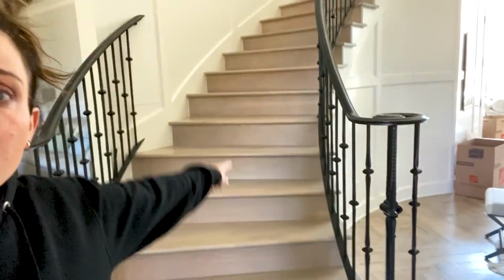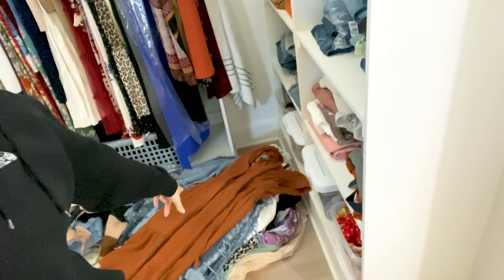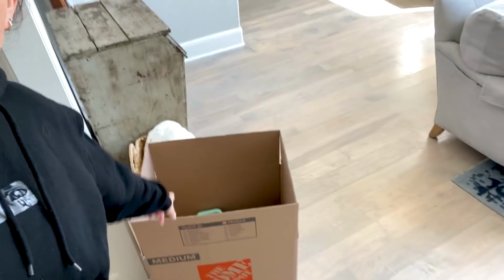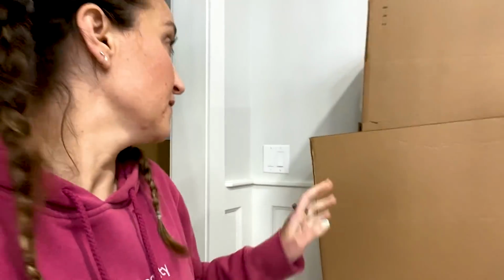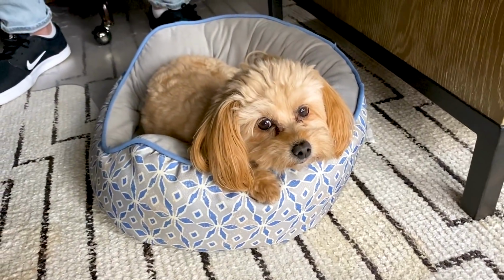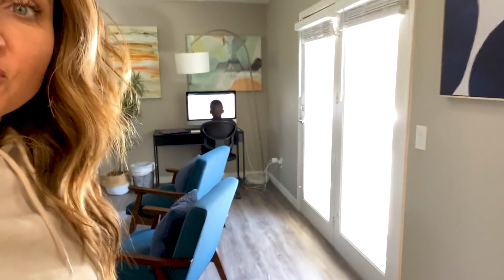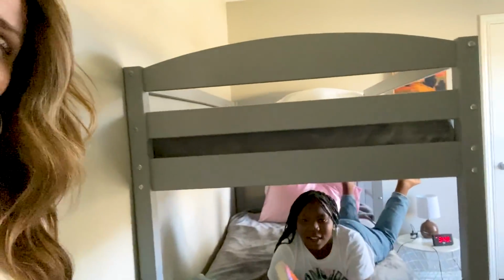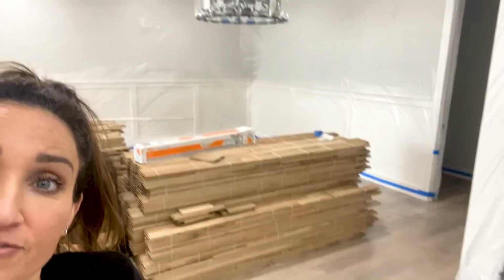We're MOVING OUT? | Temp NEW House Tour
✅ Click here to follow our family on INSTAGRAM, to see other photos and stories not published here!

Yes, we have moved out of our house and into a temporary home! A dishwasher pump leak ruined our kitchen floors and cabinets, now it all has to be replaced, including the wood floors of the whole house! What did we move into? TAKE A TOUR WITH ME!

✅ Shop my BRAND NEW Hairitage hair care products, including heat styling tools and hair accessories, in stores exclusively at Walmart, or online HERE: 👉🏻

During the weekend of Bailey's wedding, our dishwasher decided to spring a leak from the pump and ruin our kitchen floors and cabinets. Since our whole main level and upstairs uses the same wood and stain, the insurance is required to replace ALL of them. That meant we had to move out of our house for 3 months!

We still live in the same general area of North Texas, so we didn't have to change schools and such. Since the schools pick the kids up with busses, at our home, it means we have to drop them off each morning, and pick them up each afternoon on our own. I'lll give you a few peaks at the work the contractor is doing, as well as a tour of our temporary home! It's nice an cozy, and we like it a lot!

Have you ever had to move out due to water or other damage, or know someone who had to? 👇🏻 How long were you out of your house?

Please be sure to click the "🔔" next to the SUBSCRIBE button, to join our Notification Squad for PowerHour each week, and leave a comment below telling me what you would like to see next!

❤️'s -Mindy

We post a new hairstyle tutorial or Behind the Braids family vlog every Monday afternoon {4pm CST}!

How do you say "Hairstyles" in many of the world's top languages? Here are several... تسريحات, coiffures, peinados, penteados, stylizacje, прически, kiểu tóc, nga estilo sa buhok, frisuren, χτενίσματα, acconciature, kapsels, fryzury, केशविन्यास.

About Cute Girls Hairstyles:
Mindy McKnight is a mother of six children and a teacher of all braids, past, present, and future! Enjoy hundreds of 5-minute hair tutorials that are cute and easy to recreate! Whether you're looking to learn how to create hairstyles such as simple braids, waterfall braids, french braids, fishtail braids, lace braids, pancake braids, faux braids, plaits, twists, buns, ponytails, updos or something with a little edge... you can find it all here! (We even have Daddy Do's, hairstyles so easy that even a daddy can do them!) You'll also find a "Behind the Braids" family vlog, showing what goes on behind the scenes in our home, every other Sunday!

💥SUPERFANS💥: You can help us translate our uploads, and get credit below each video (and be our fav people ever}!